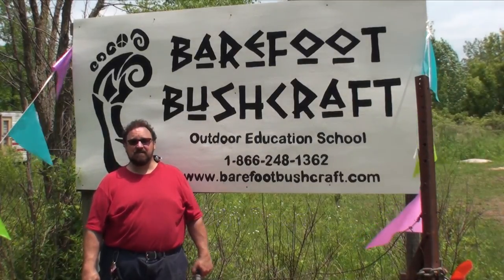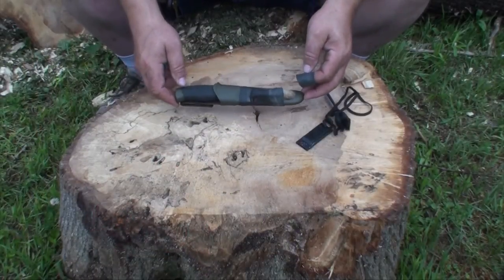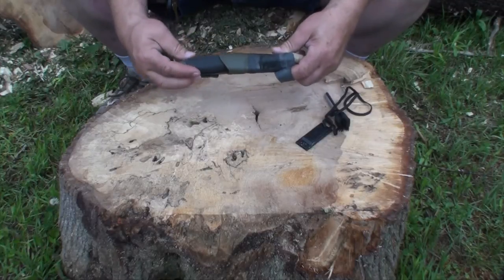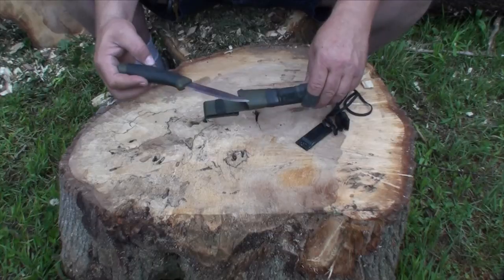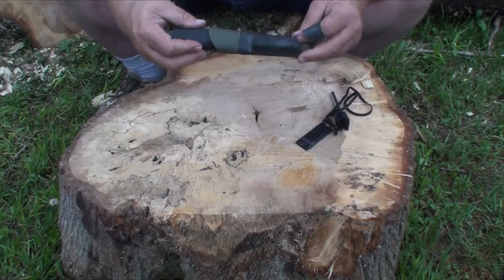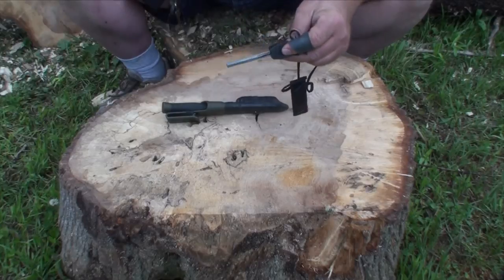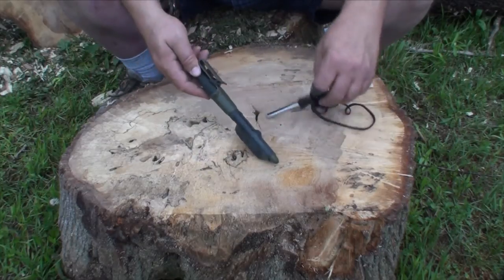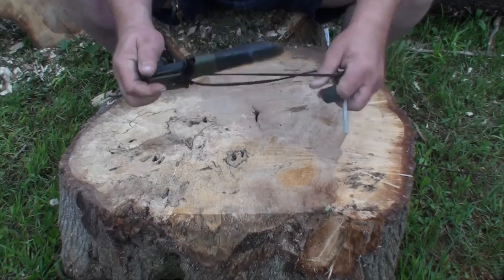Deans Bush Knife Setup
Barefoot Bushcraft instructor Dean examines his Mora Bush Knife. The knife sheath has been modified to contain items which are useful in a survival situation.